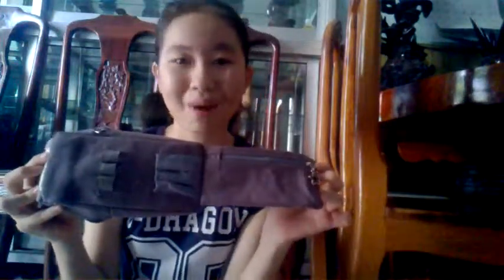🗼I bought an Eiffel Tower pencil case!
How do you think?